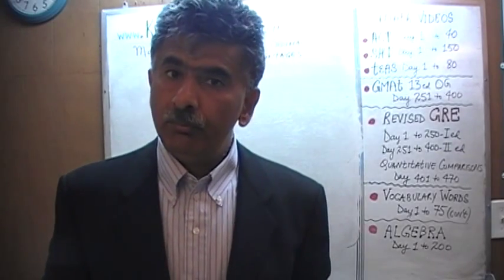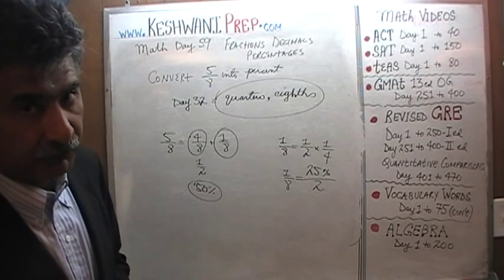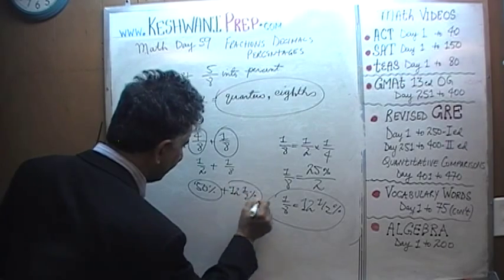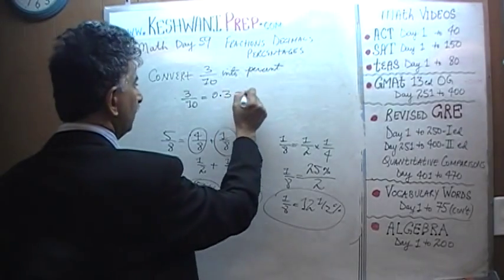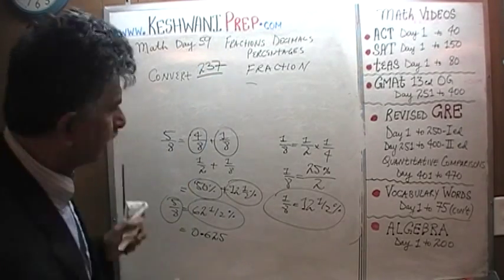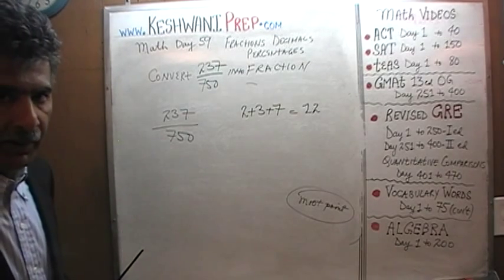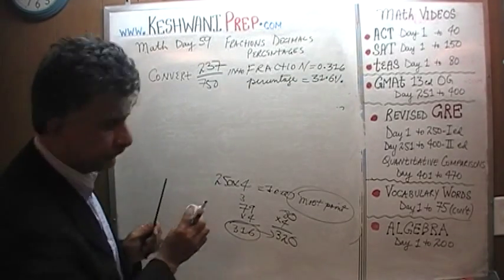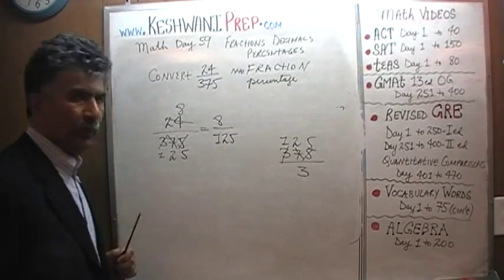Fractions Decimals Percentages 3/7, Day 59, Basic Math for GRE, GMAT, TEAS, SAT, ACT Prep Tutor